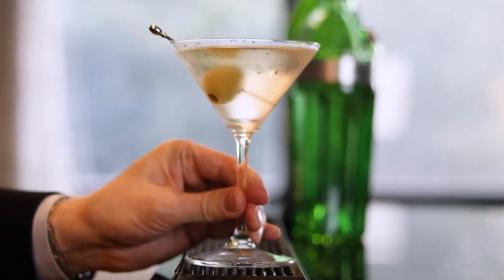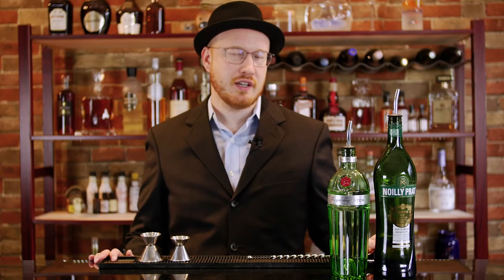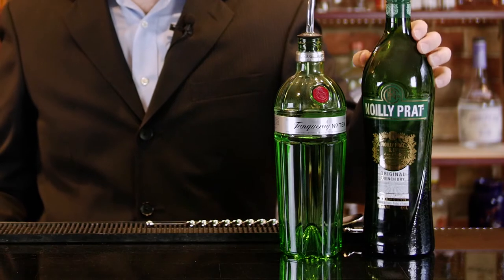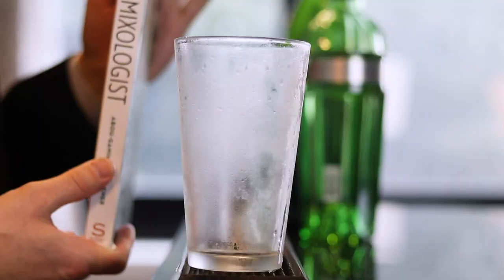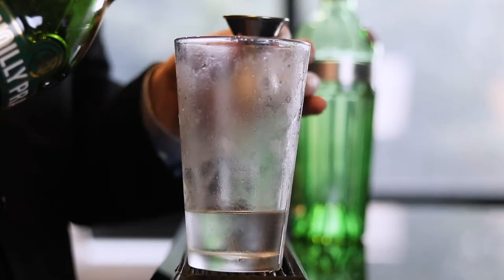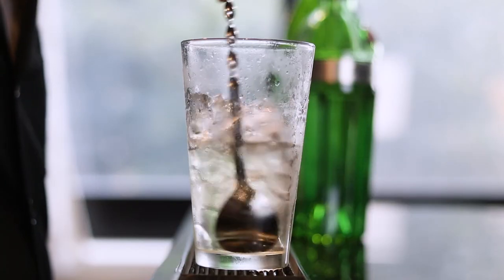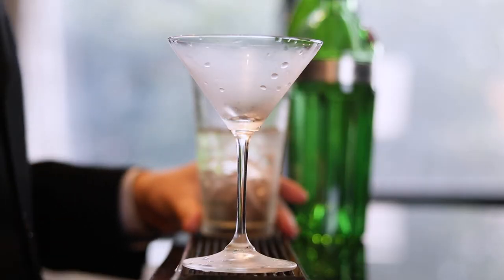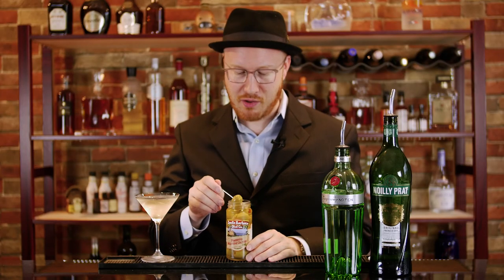Your Martini - BETTER than PERFECT Recipe!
The martini is arguably one of the most iconic American cocktails, and with only two main ingredients, it's easy to get this wrong. There are many so-called "perfect" martini recipes out there, but what does "perfect" even mean?

This one is better than perfect because it's YOUR martini, customized the way you like it. I got the base recipe from the book called The Modern Mixologist by Tony Abou-Ganim, and adapted it to my own taste. Tony calls his recipe "My Martini," so I decided to call this one "Your Marini."

Your Marini
2 1/2 oz Tanqueray Ten gin
3/4 oz Noilly Prat dry vermouth
1 large Spanish olive

Add the gin and vermouth to a chilled mixing glass, and then cover with ice.  Gently stir 20 times to the left and 20 times to the right. Strain into a chilled cocktail glass using a julep strainer. Garnish with an olive on a cocktail pick. Bonus points if you have a nice, shiny pick like the one I use.